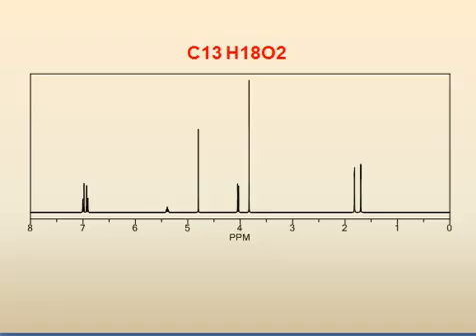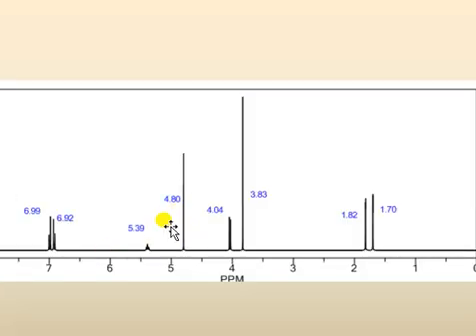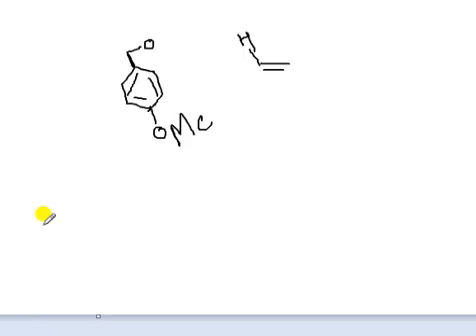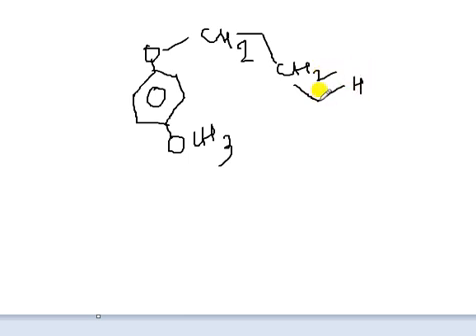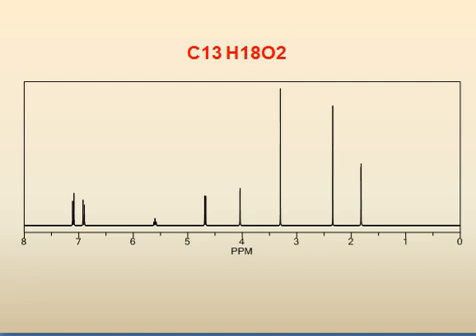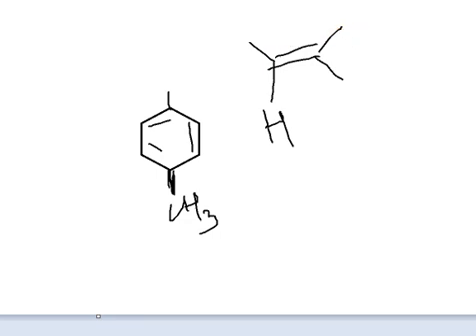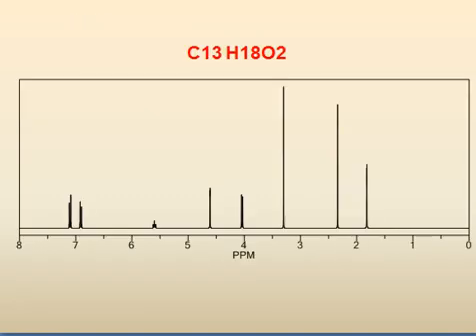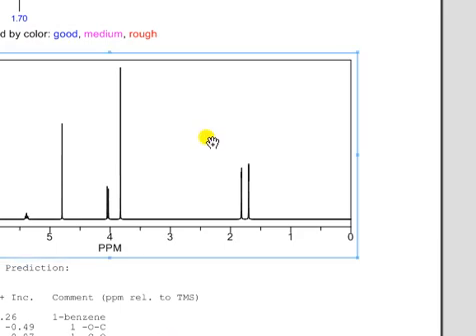Nuclear Magnetic Resonance Spectroscopy 14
B.Sc & M.Sc, NMR - Practical